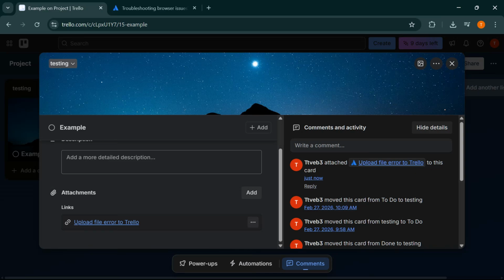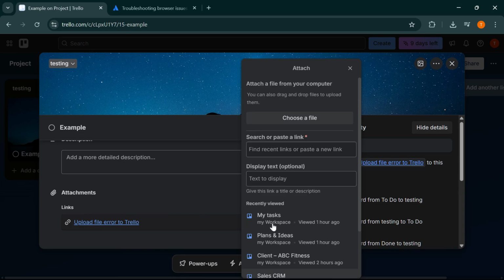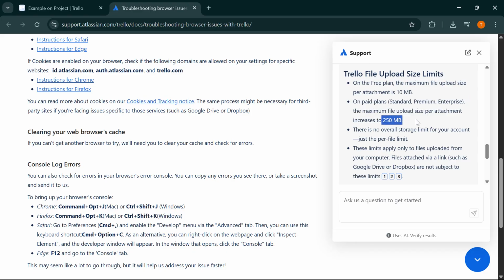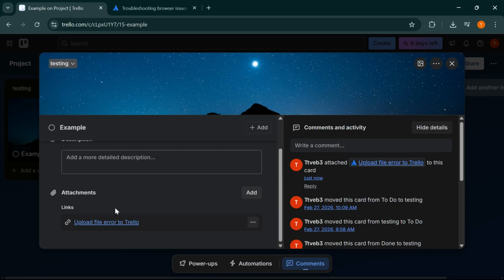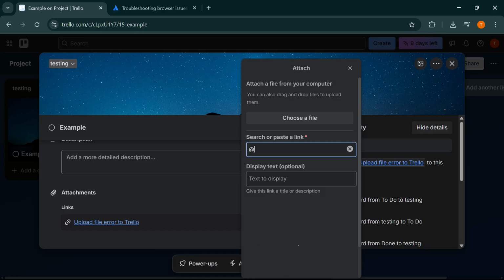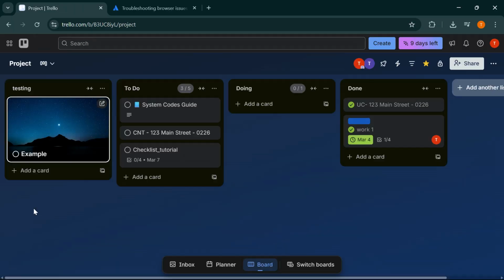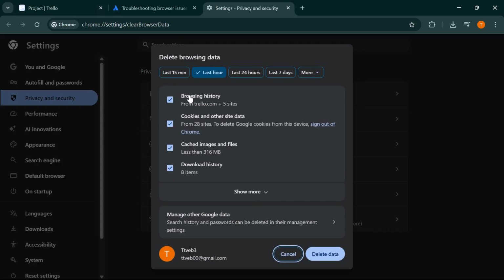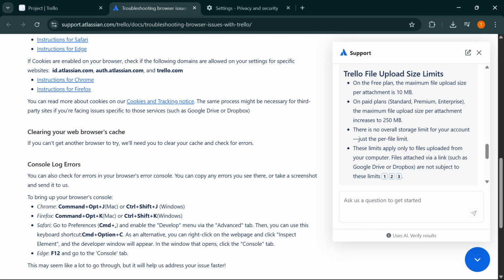Trello Error Uploading File Fix (2026 Easy Guide)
Learn how to fix the Trello error uploading file issue with simple step-by-step solutions. This guide covers file size limits, unsupported formats, internet issues, and browser fixes.

Timestamps:
0:00 Introduction
0:28 File Size Limit Fix
1:10 Unsupported File Type Fix
1:40 Internet Connection Fix
2:10 Browser & Cache Fix
2:40 Quick Recap
3:01 Video End